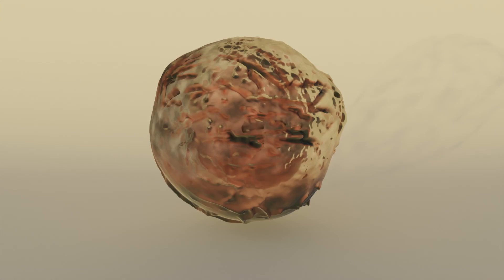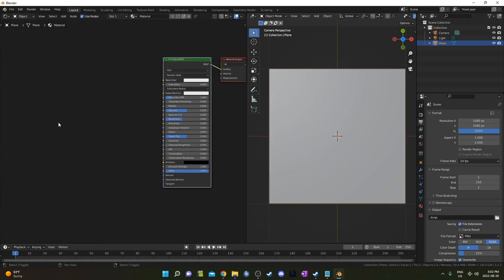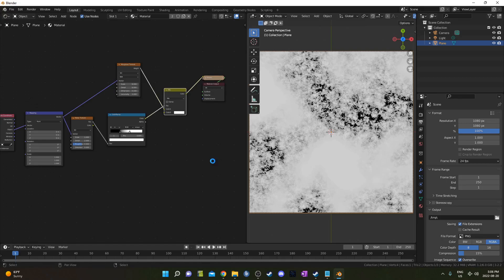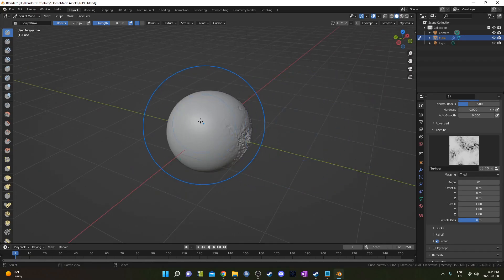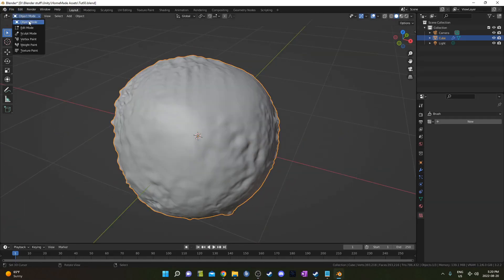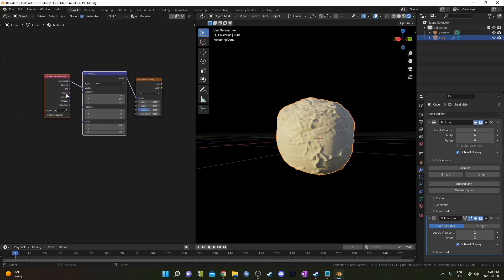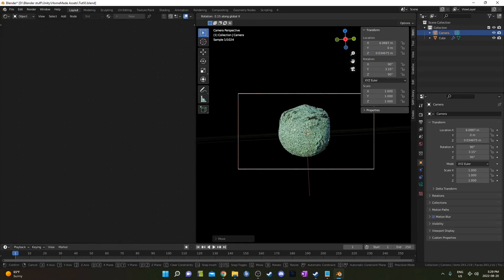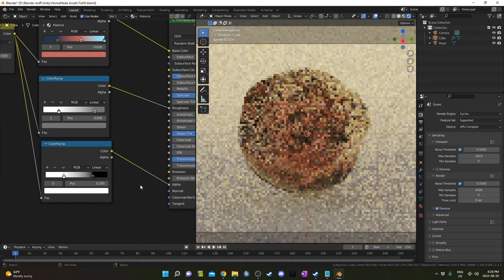Procedural Sculpting in Blender - Procedural Nodes (part 93)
This is a video showing how to create your own procedural brushes for use in sculpting.

If you're using this method to create a game asset you might find this video on how to bake the high poly texture on a low poly mesh

Intro: (0:00)
Brush Texture Creation: (0:31)
Sculpting: (3:36)
Texture Setup: (8:36)